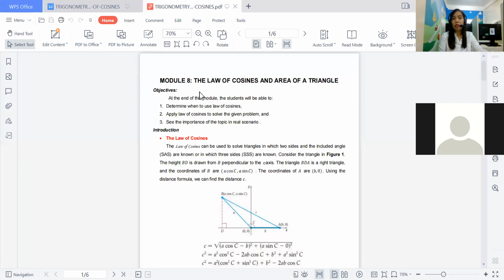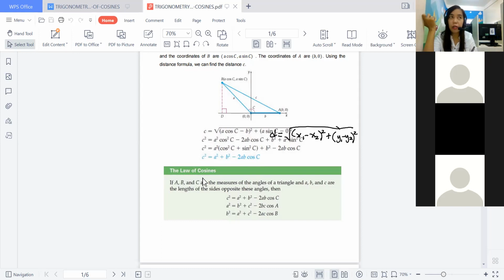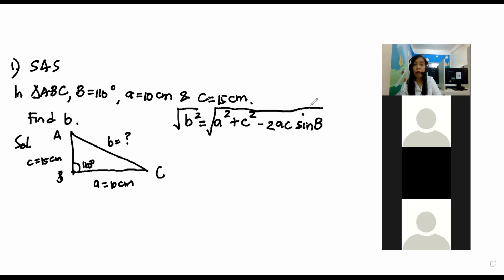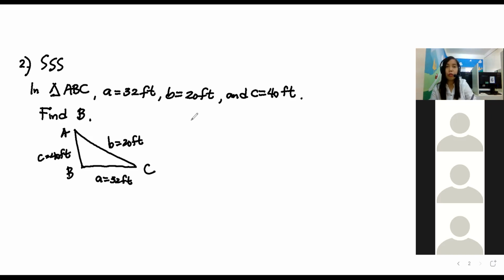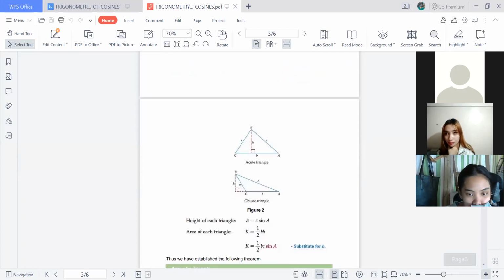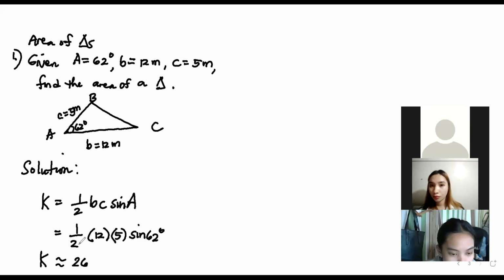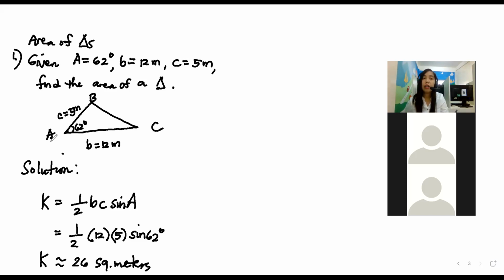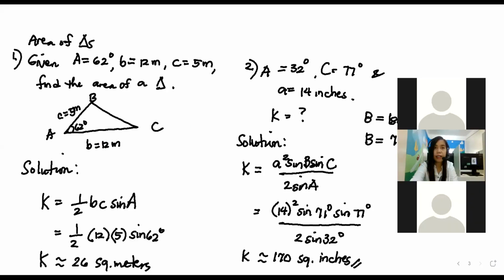Law of Cosine and Area of a Triangle